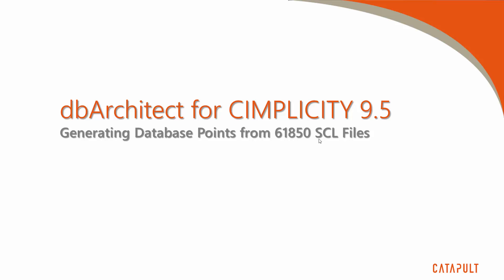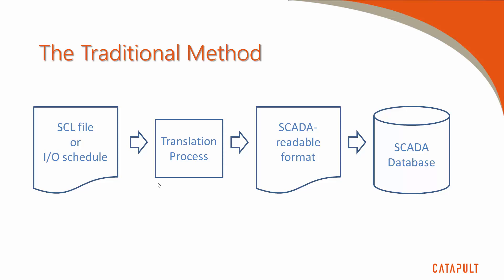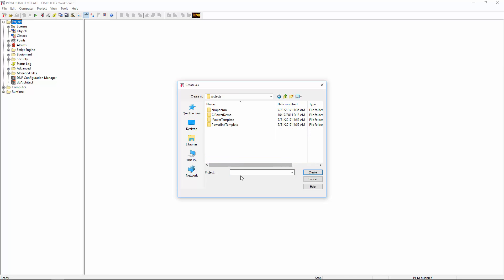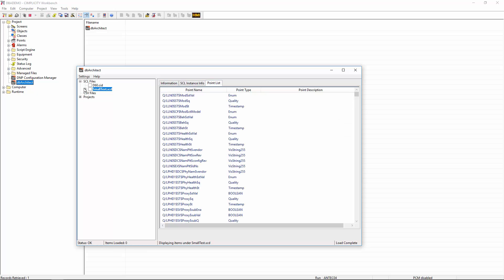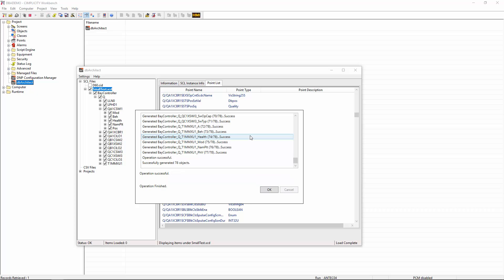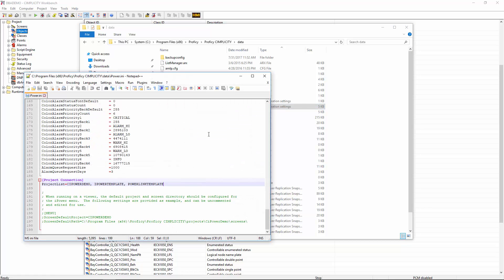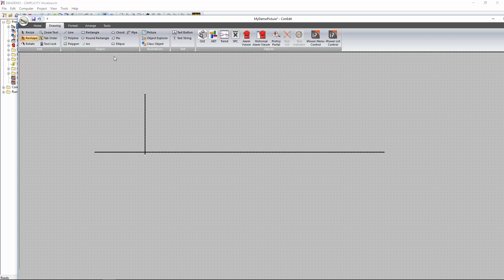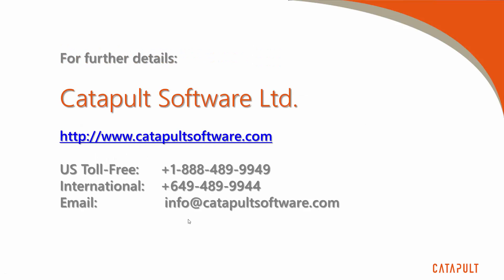Importing a 61850 SCL File into CIMPLICITY 9.5 using dbArchitect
A demonstration of importing a 61850 SCL file into CIMPLICITY 9.5 using dbArchitect.